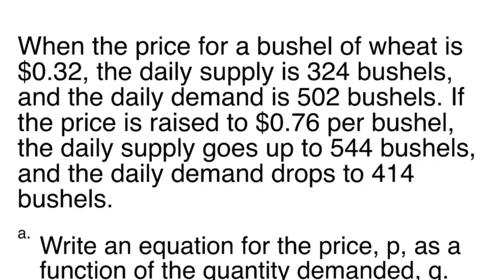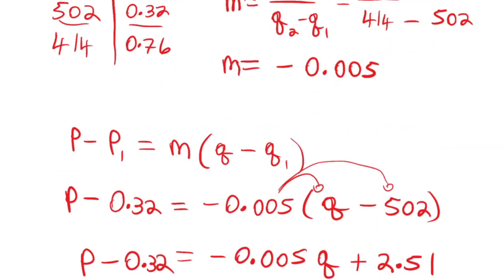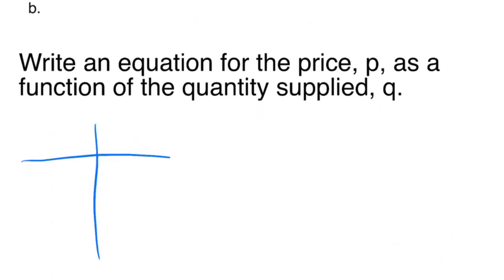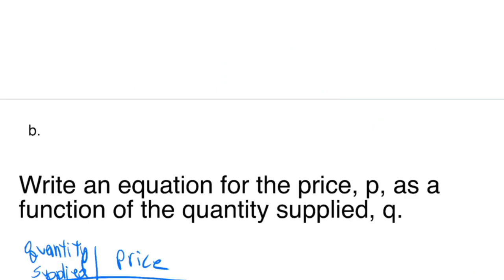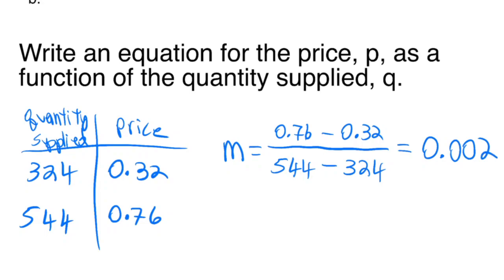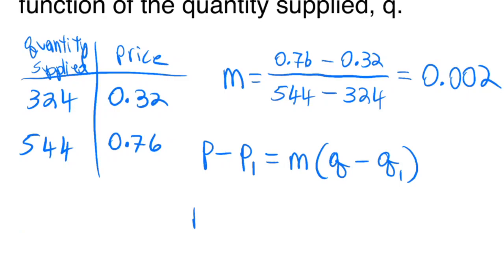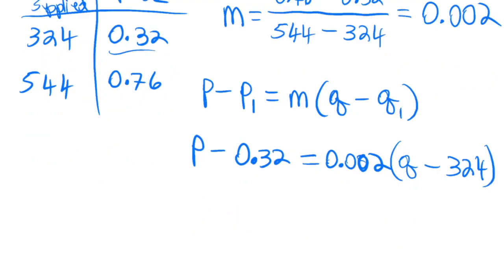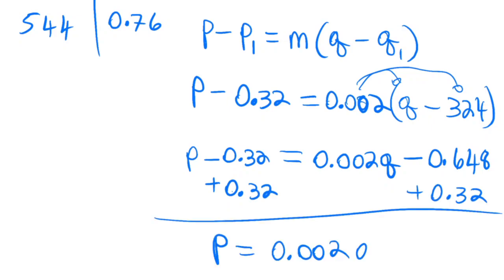Creating a Linear Function (Price as a function of quantity supplied.)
Given prices and quantity supplied ordered pairs, find a linear equation for price with respect to quantity supplied,